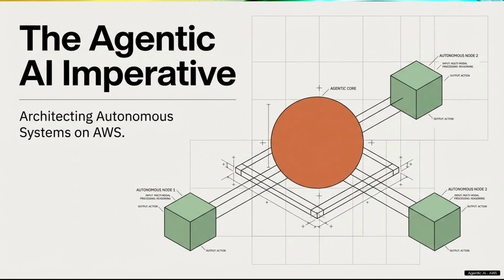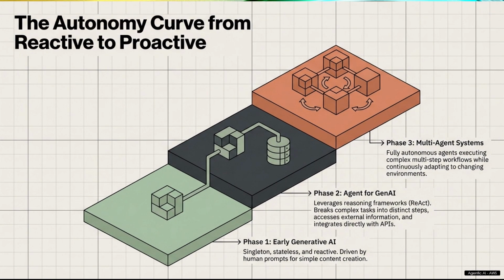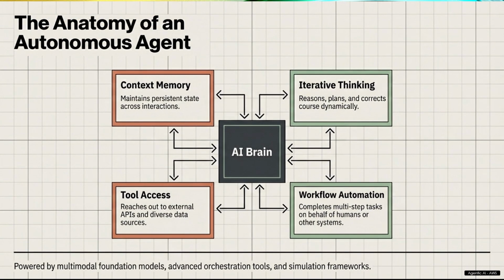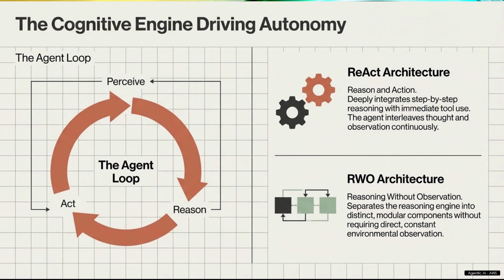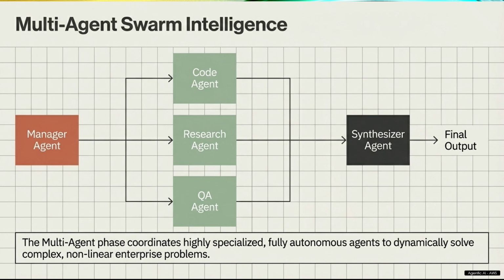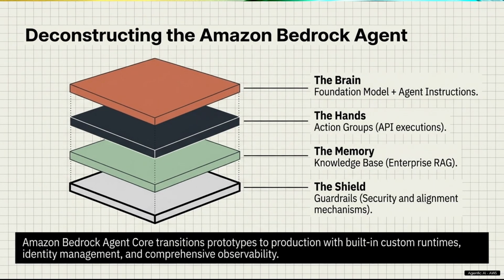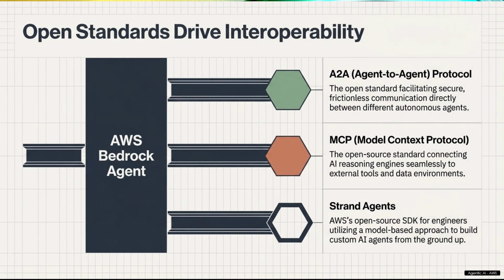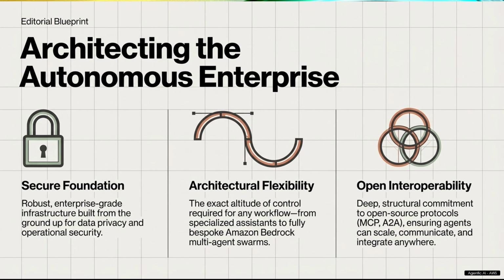11. Agentic AI on AWS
Are you ready to move past simple, reactive generative AI and build fully autonomous multi-agent systems? In this video, we explore the **Agentic AI Imperative** and how to architect autonomous systems on AWS.

We'll walk you through the "Autonomy Curve" and show you the anatomy of an autonomous agent—including how to equip your AI with context memory, iterative thinking, and tool access. We also take a high-level look at the AWS Ecosystem, from specialized solutions like **Amazon Q** and **Kiro** to fully managed platforms like **Amazon Bedrock**. Hit play to future-proof your cloud architecture! 👇

1️⃣ **The Cognitive Engine:** We break down the **ReAct** (Reason and Action) and **RWO** (Reasoning Without Observation) architectures driving agent autonomy.
2️⃣ **Deconstructing Bedrock:** We look under the hood of the **Amazon Bedrock Agent**, separating it into the Brain (Foundation Models), Hands (Action Groups/APIs), Memory (RAG), and Shield (Guardrails).
3️⃣ **Architectural Spectrum:** Learn when to use structured **Workflow Agents** versus adaptable **Autonomous Agents**.
4️⃣ **Swarm Intelligence:** Discover how to coordinate specialized agents (like Code, Research, and QA agents) to solve non-linear enterprise problems.